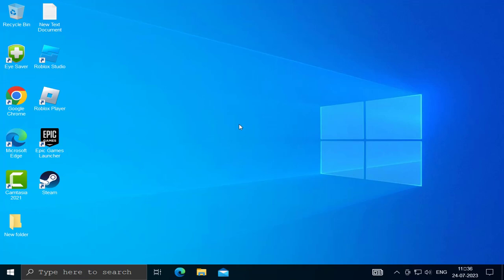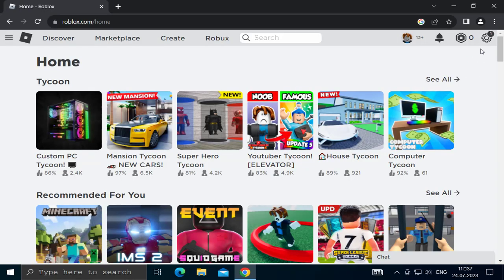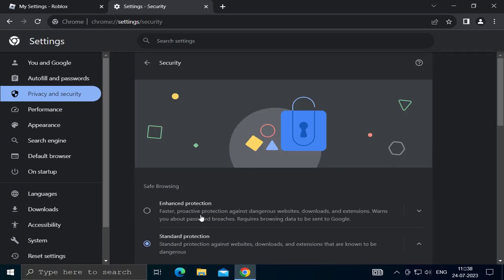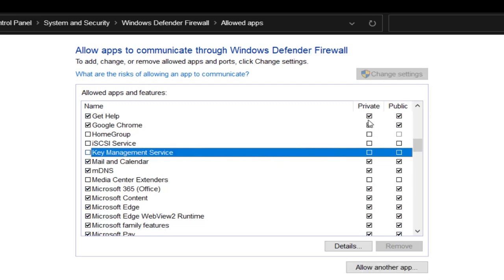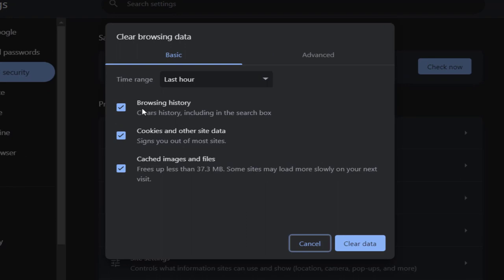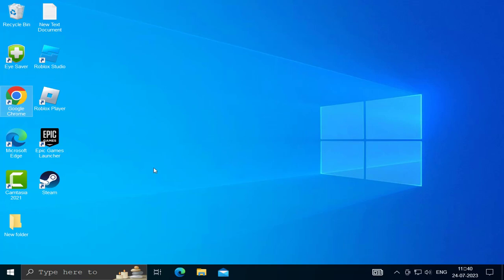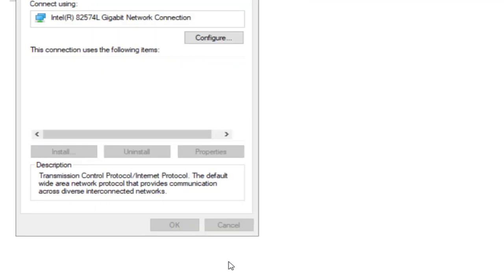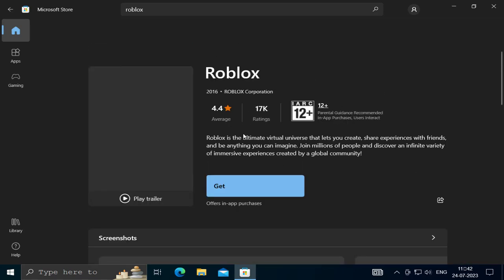How to Fix Roblox Error Code 533: Your Privacy Settings Prevent You From Joining This Server (FIXED)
How to Fix Roblox Error Code 533: Fix Your Privacy Settings Prevent You From Joining This Server (FIXED)

In This Video :
Your Privacy Settings Prevent You From Joining This Server